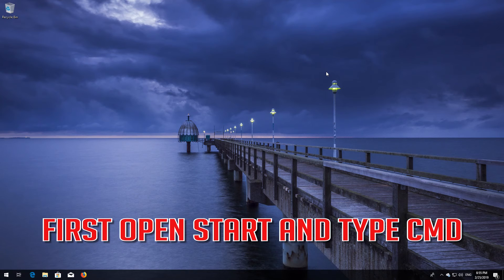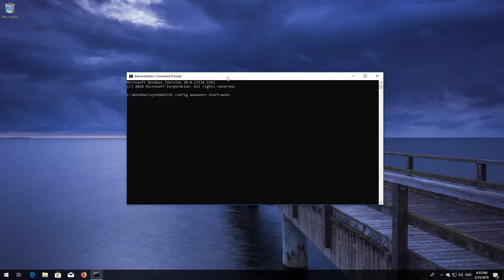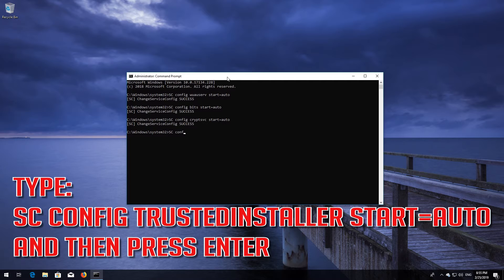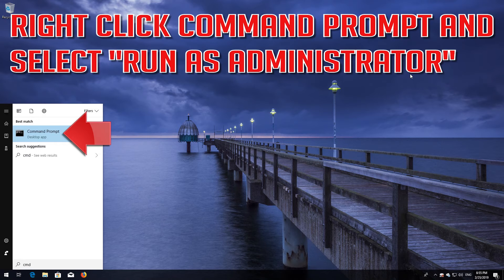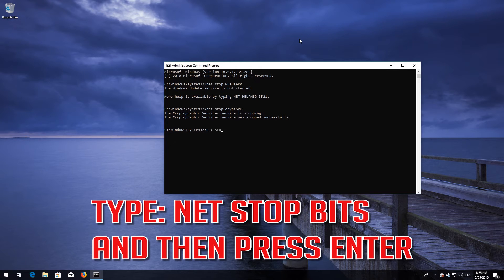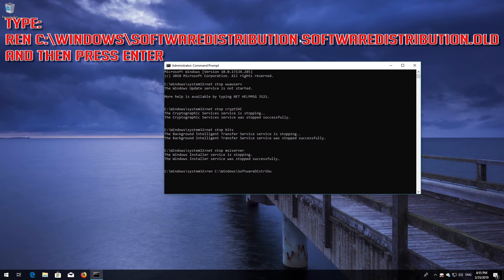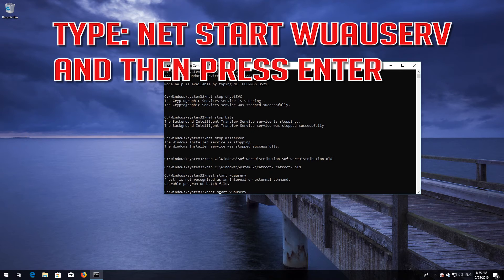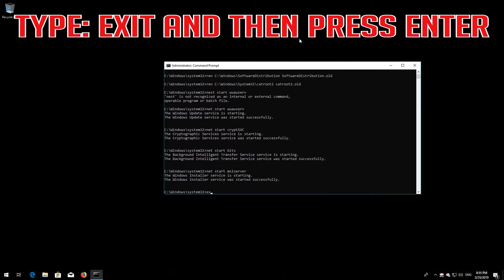Windows Update Error 0x80073712 in Windows 10/8/7 - [4 Solutions]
How to Solve Windows Feature Update Version 1809 Error 0x80073712 in Windows 10. How do I fix download error 0x80073712 in Windows 10. Error Code 0x80073712 when installing Windows Updates Fix. Steps to Fix Error 0x80073712 in Windows. Solution to Windows 10  Error Code 0x80073712. Fix Windows Update error code 0x80073712.